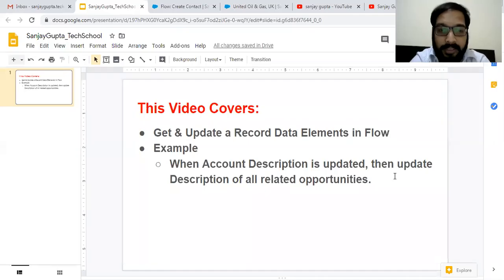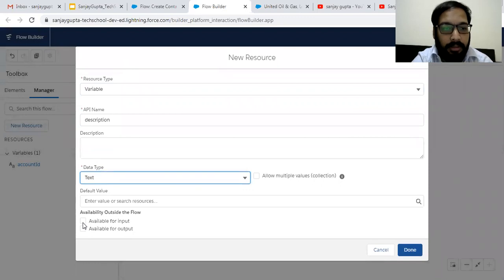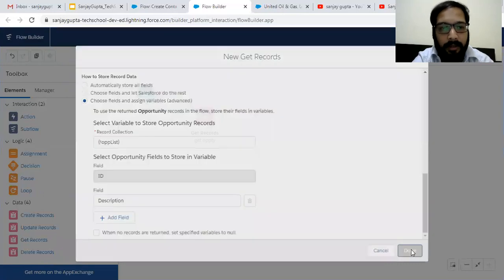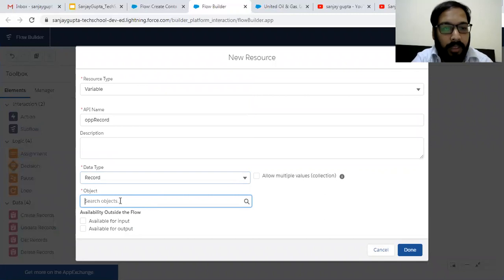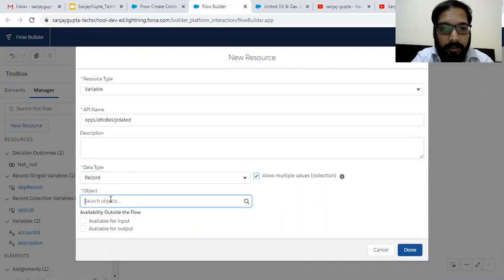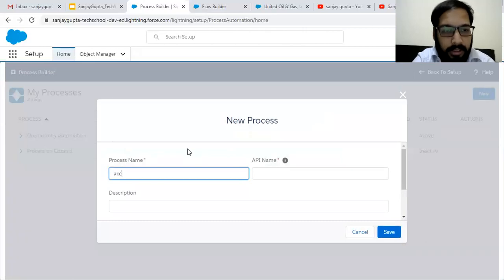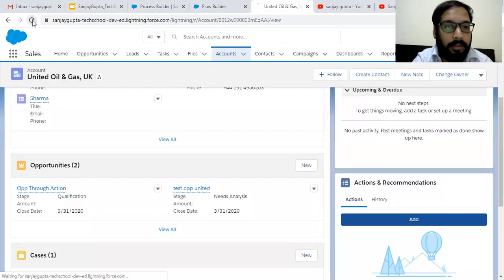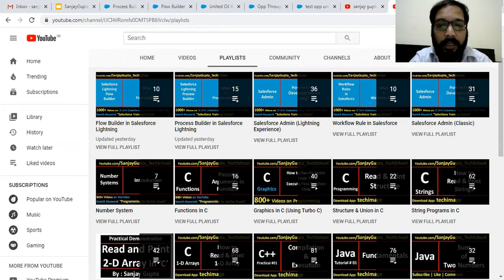11 Get Record and Update Record data element | Call Flow through Process Builder in Salesforce